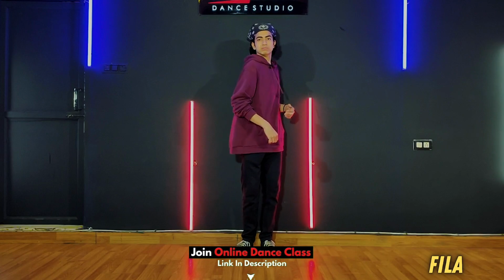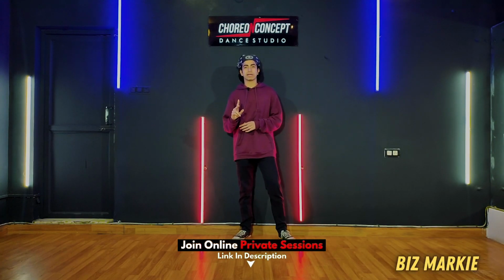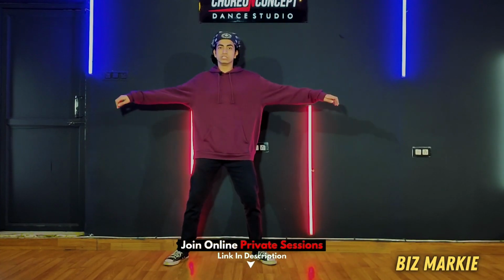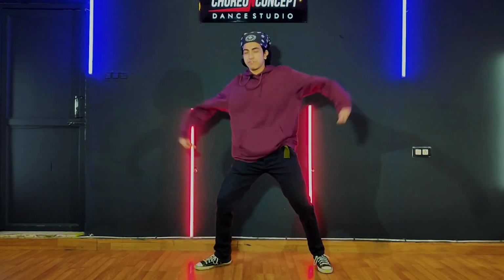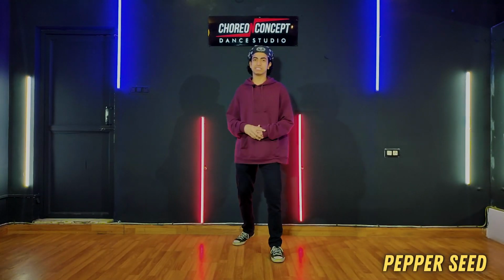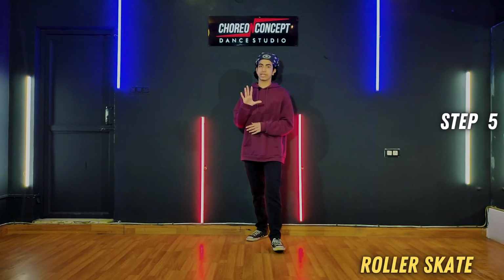How to Dance Hip Hop | 5 Basic Hip Hop Dance Steps | Part 7 | Beginner/Advance | Choreo N Concept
How to dance hip hop is a question many of us ask as hip hop dance becomes increasingly popular and we all want to learn how to dance in the style called hip hop. Right here, through our Basic hip hop dance steps tutorials, learn from the comfort of your home and start hip hop dancing today!

You've found the best place to learn hip hop dance right here. Choreo N Concept's highly experienced and trained instructors know exactly how to teach hip hop to beginners step by step and even train advance dancers and help them break the ceiling with their hip hop dancing. Ever think about how you can dance old school hip hop? Again, we are your one stop solution. Want to learn Hip Hop Dance? Be it old school or new school, Choreo N Concept will help you learn the style and help you evolve with it. A free and motivating environment is what the Hip Hop dance classes have.

★ Still thinking about how to dance Hip Hop and want to know more about our Hip Hop Classes?
to find out everything you need to know! Hip hop dance classes for all levels, all age groups i.e. dance classes for kids and adults and so much more. Come and enjoy your hip hop dance journey with us.

Confused? Don't worry. Take a trial for Choreo N Concept's online dance classes and start dancing!

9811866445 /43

★ Studio Location: https : //goo.gl/maps/a2mnf56Cy1mxzMuL9

★ For Wedding/ Corporate / Flashmob / Marketing  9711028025 (Vishnu Swarup Director)

This video is made just for Promotional & non-commercial purposes. No copyrights infringements intended.

Title - 5 Basic Hip Hop Dance Steps | Part 7 | Online Dance Classes | Beginner/Advance | Choreo N Concept